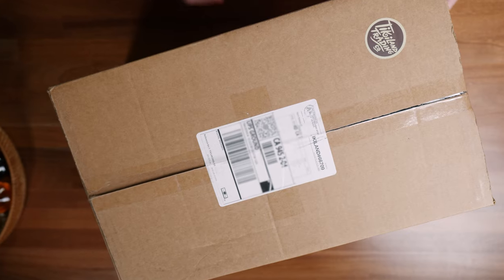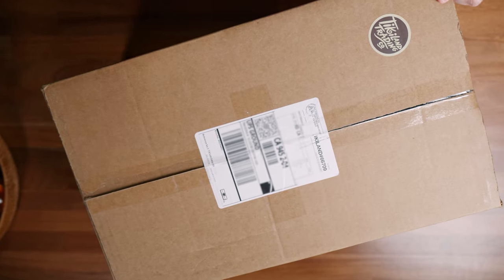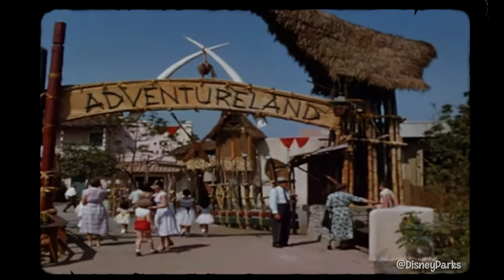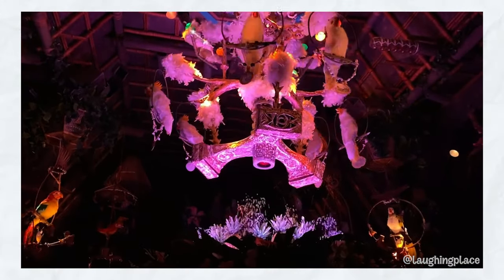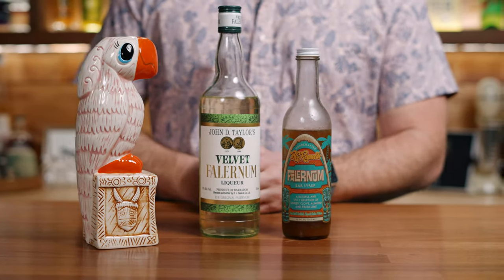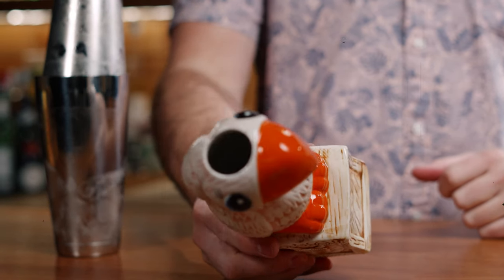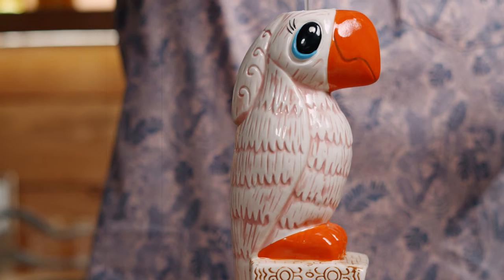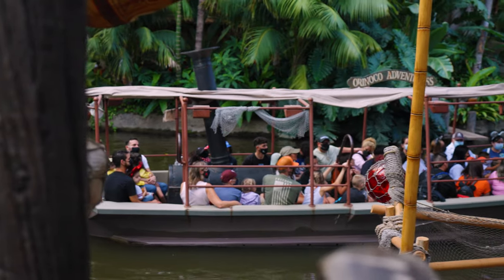A Velvet Falernum margarita inspired by a missing bird from the Enchanted Tiki Room.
This is the "Rosita Margarita" from Trader Sam's. While my recipe is not the exact same as Trader Sam's, recipes are below for different versions. The mug featured in the video is from TikiLand Trading Co and designed by Tiki tOny.

For almost 60 years Rosita was missing. Then, in 2018, when the Tropical Hidweway opened Rosita was rediscovered and now has a permanent residence under an umbrella and on top of a box... serenading the guest of the Tropical Hideaway and the travelers on the not-so-far-away Jungle Cruise. While she's still separated from her friends, she's close enough to hear all the birds sing words and the flowers croon in the tiki, tiki, tiki room.

📝 Recipe(s) 📝

🦜Velvet Falernum Version🦜
¼ oz agave syrup
1 oz of lime juice
½ oz Velvet Falernum
½ oz Dry Curacao
2 oz Repasado Tequlia

🍹Falernum Syrup Version🍹
¾ oz Falernum syrup
1 oz of lime juice
½ oz Dry Curacao
2 oz Repasado Tequlia

🌋Trader Sam's🌋 (I'm guessing on proportions)
¼ oz agave syrup
1 oz of lime juice
½ oz Velvet Falernum
½ oz Bols Orange Curacao
2 oz Casamigos Repasado Tequlia

Episode Chapters
00:00 Introduction
00:18 TikiLand Trading Co
01:08 Opening the box
01:54 Rosita!
02:30 Enchanted Tiki Room History
04:28 Falernums
05:29 RECIPE: Rosita's Margarita
07:14 Tasting

Below are some of my favorite tools, books and glassware.

🍸 Favorite Bar Tools - spare no expense🍸
My favorite tools are Cocktail kingdom, but they are slightly more expensive and harder to find.
CK Koriko small tin
CK Koriko large tin
CK Leopold Jigger
CK Koriko Strainer
CK Bar Spoon
CK Sonata Mixing Glass (this is smaller and only 500 ML)
Barfly Measuring spoons
Barfly Bitters bottles

🍹 Favorite Bar Tools - reasonably priced🍹
These tools are a little more affordable than Cocktail Kingdom
Barfly Superfly Tin Set Cocktail Shaker
Barfly 2 prong strainer
Barfly vintage Hawthorne strainer
OXO 2 oz jigger - my fave but not great on camera
12" bar spoon
Barfly Muddler
Y peeler
OXO 2 oz jigger

🧊Clear Ice Tools🧊
THE BEST 8 cube clear ice mold
5 Qt cooler for clear ice
Affordable knife for cutting ice
Ice mallet
Glass bottles with eye dropper

🔪 Favorite Misc Bar and Kitchen Tools 🔪
OXO7-Piece Beaker Set
OXO 3-Piece Angled Measuring Cup Set
Bar Mat
Large swing top bottle
Small swing top bottles

🍸 Glassware 🍸
Most of my glassware is from Crate&Barrel or items I've collected over time. Tiki mugs are most likely from Trader Vic's or Trader Sam's at the Disneyland Hotel
History Company Clipper Club 1950s-era Pan Am Executive Lounge Rocks Glass
History Company 20th Century Limited 1938 Club Car Coupe
LUXU Highball Glasses set of 6 10oz
Nic & Nora set of 4 6oz glasses
Viski Pacific Crystal Pearl Diver Glasses Set of 2
Viski Pacific Crystal Tiki Glasses Set of 2

Cocktail Codex
Death & Co
Meehan's Bartender Manual
The Bartender's Manifesto
Caribbean Rum

Trader Sam's Grog Grotto at Disney's Polynesian Village Resort at Walt Disney World. Trader Sam's Enchanted Tiki Bar at the Disneyland Hotel.